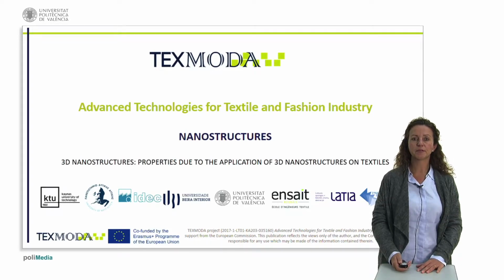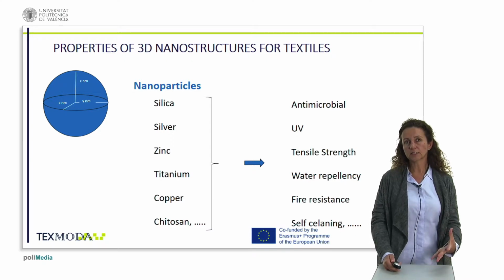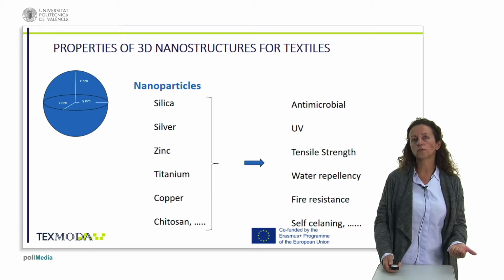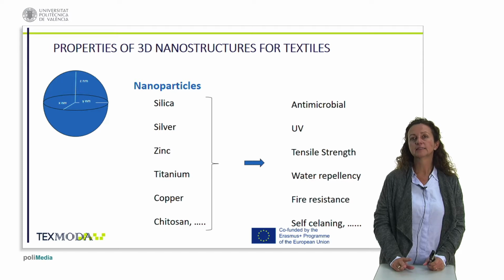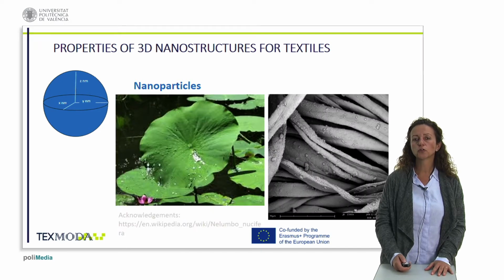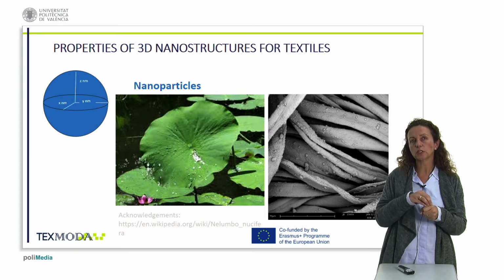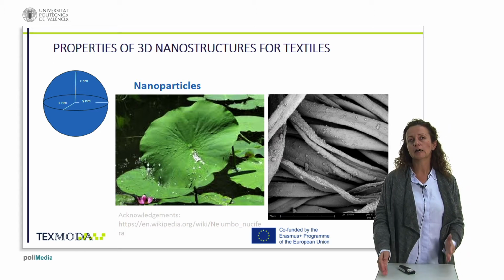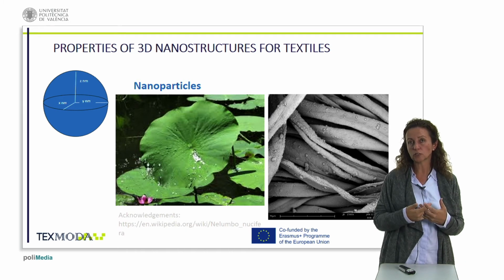2 3 3 3D properties